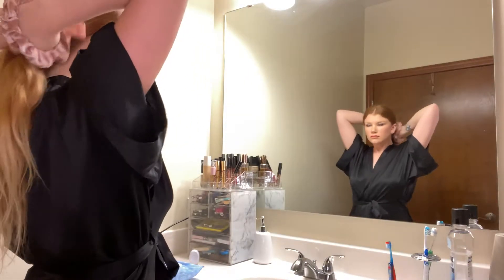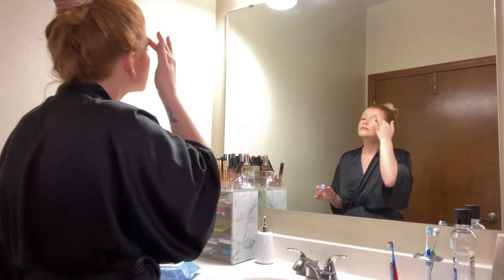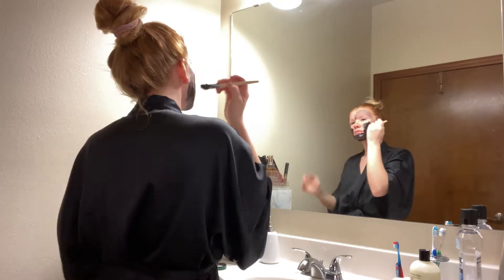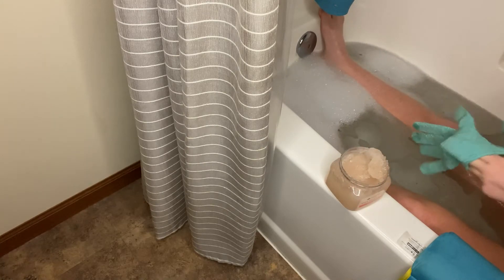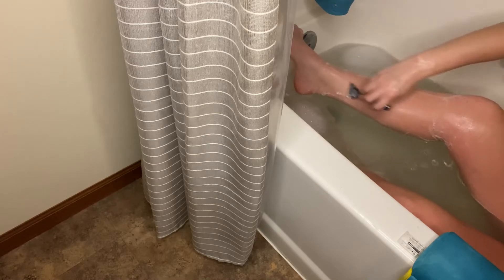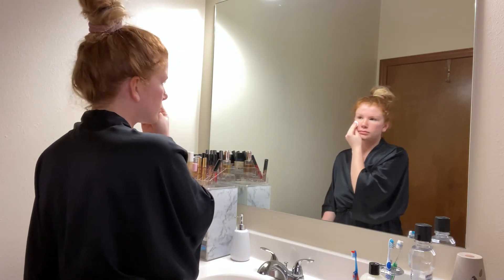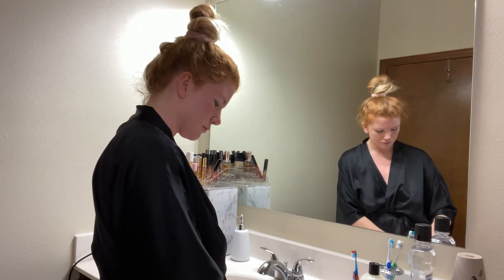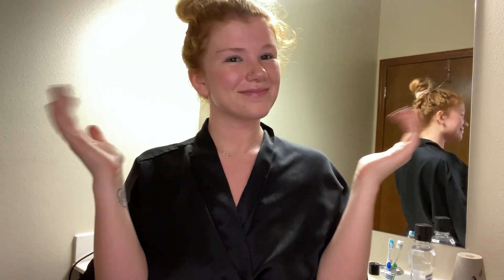The Ultimate Pamper + Skincare Routine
Pamper days are essential to stay healthy and happy. Today I'm showing you my pamper routine along with all of my must-have’s for skincare!